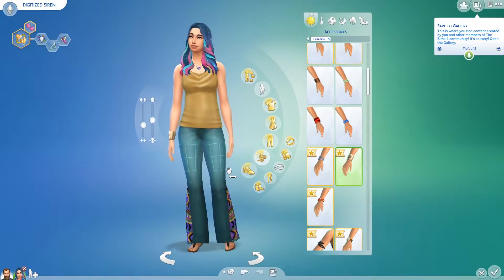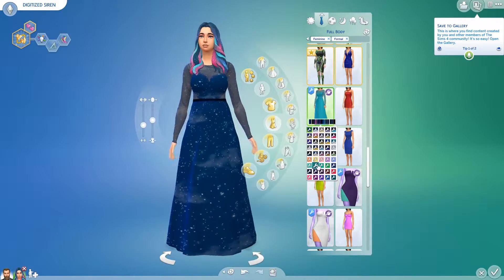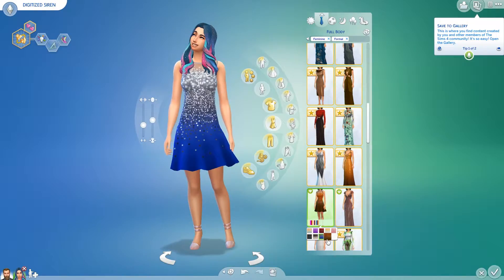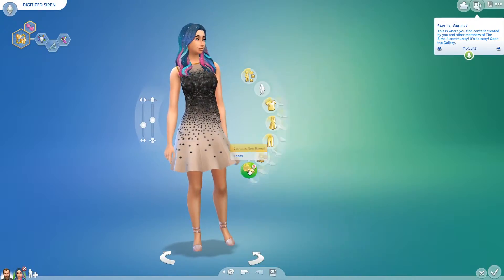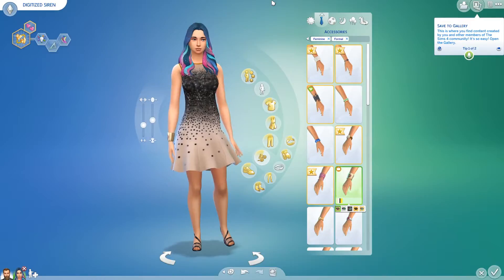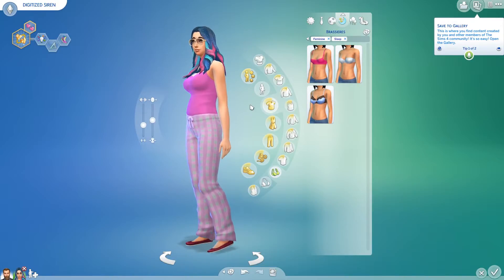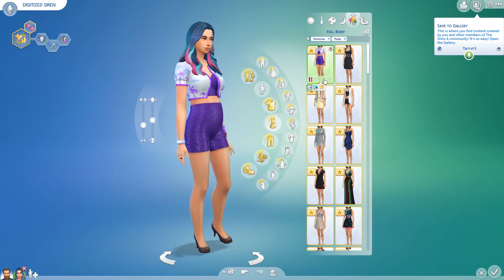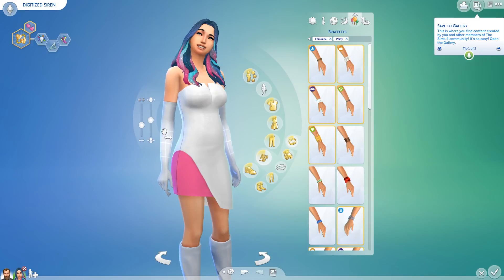The Sims 4 LP Setup #4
Running Sims Setup 4
And i just found out the I kept calling systmmltdwn by his nickname... real name is always disclosed.